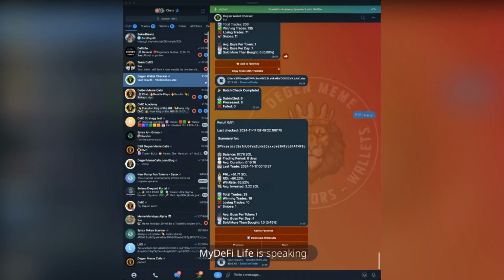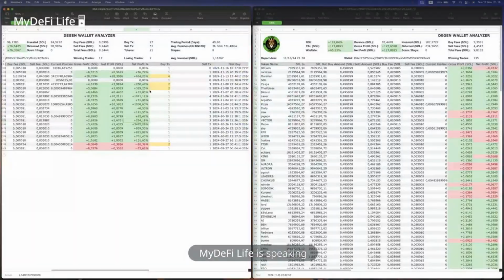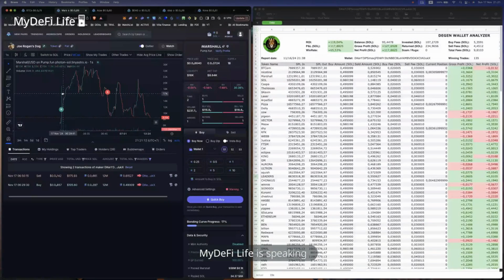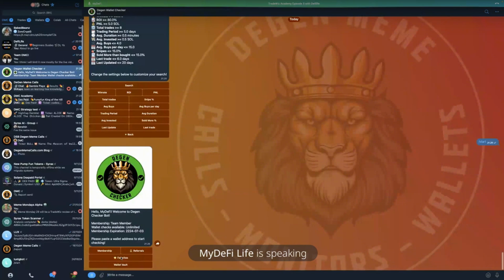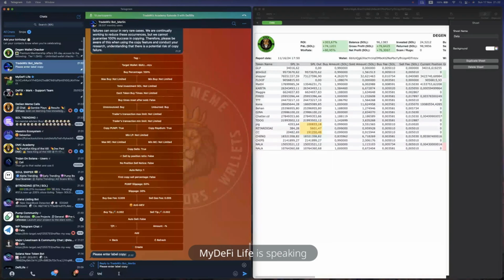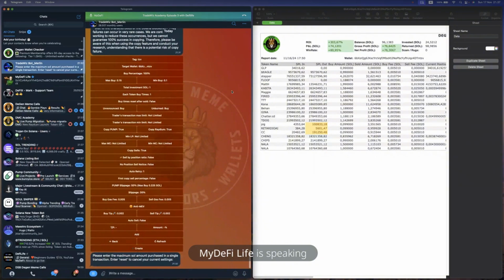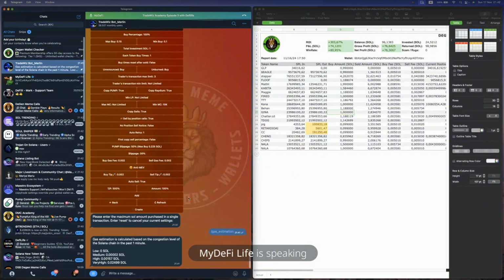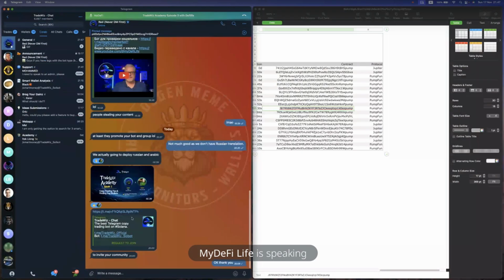How to Make Passive Income With Copy Trading and Find 100X Wallets